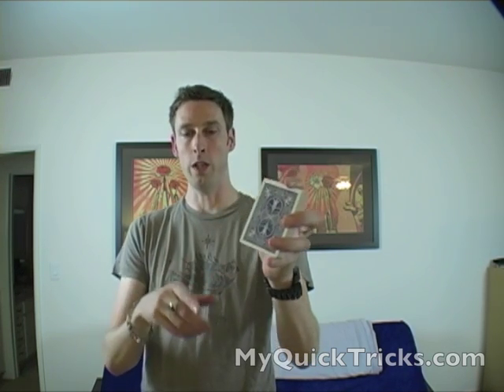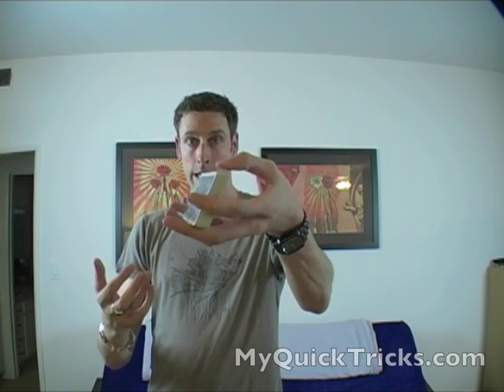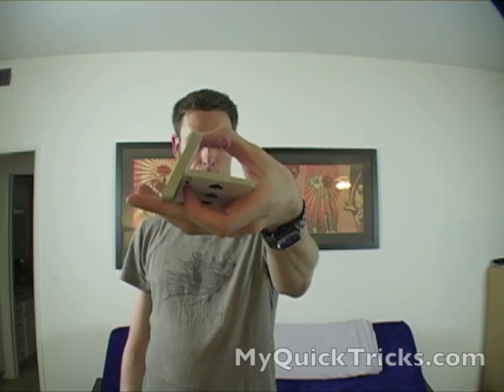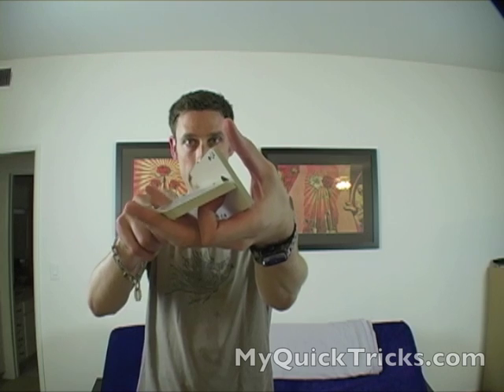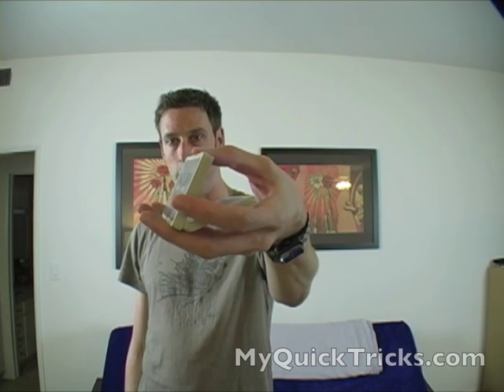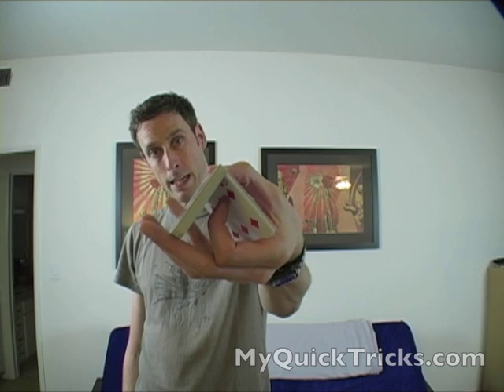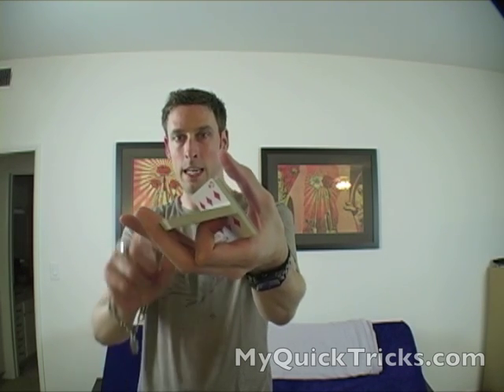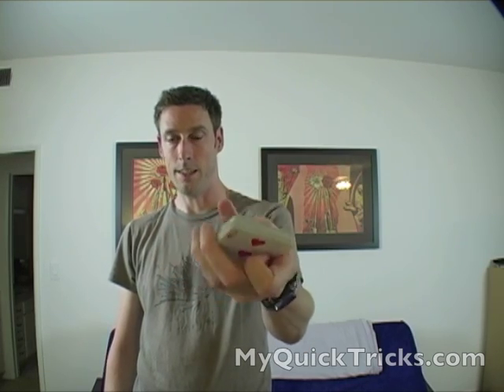Learn Cool Card Tricks | The One Handed Cut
In this video you're going to learn how to cut the cards with one hand. This one move can make you look like a professional magician like David Blaine or Criss Angel. So go grab your cards and learn the One Handed Cut.